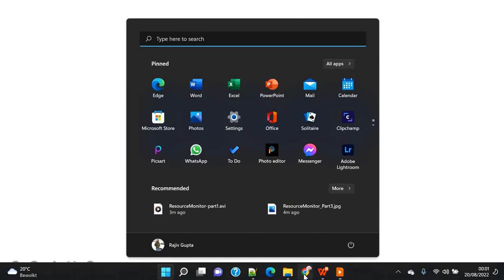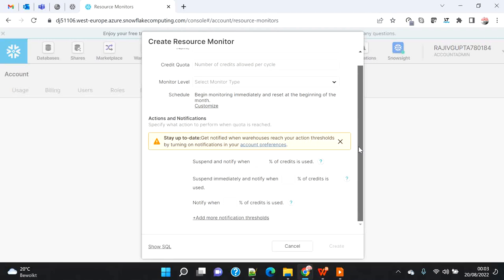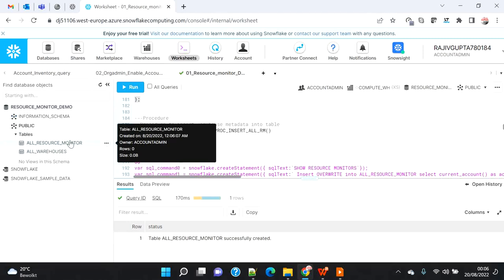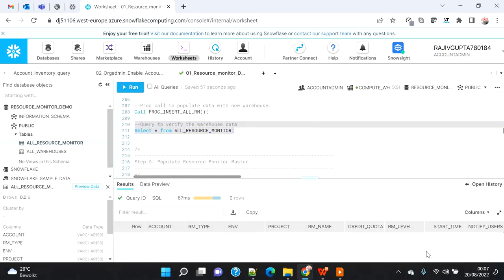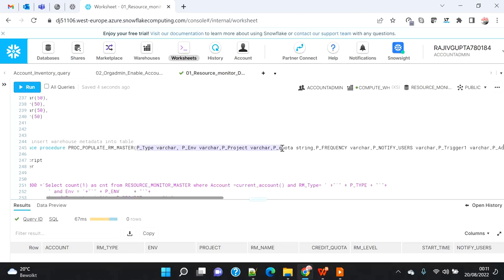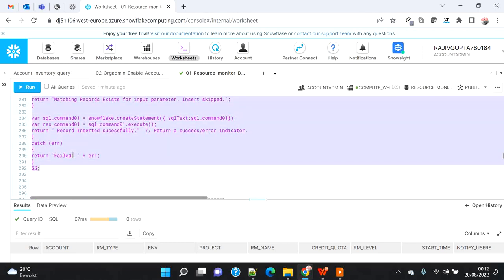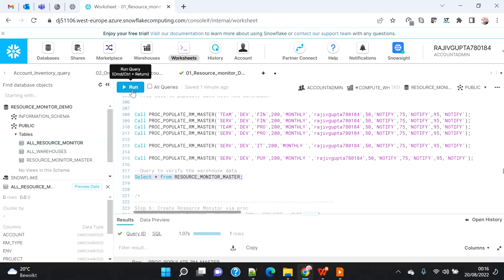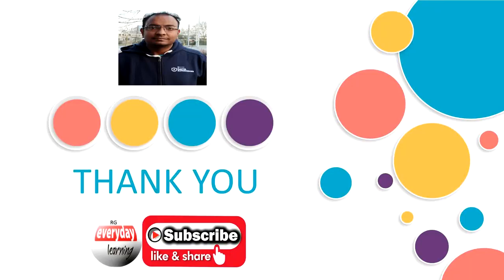Snowflake Admin Series: Resource Monitor Automation - Part 2 | Rajiv Gupta Learn Everyday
A resource monitor can be used to monitor credit usage by user defined virtual warehouse as well as warehouse usage by cloud service. While it can monitor all compute but has authority to suspend only user-defined virtual warehouse.
This series of automation demo will help you understand how to automate the resource monitor setup in your organization.